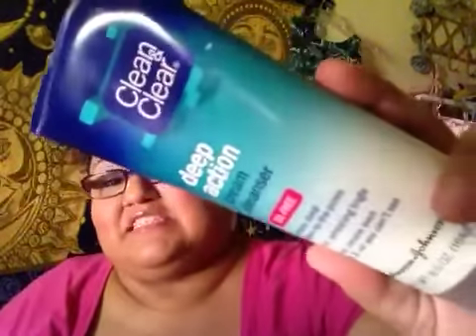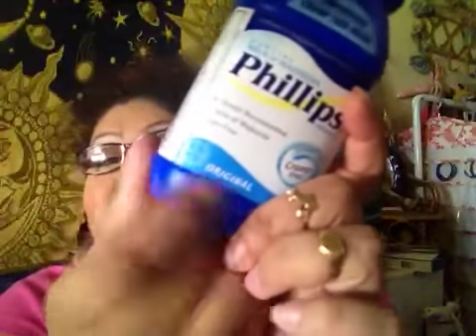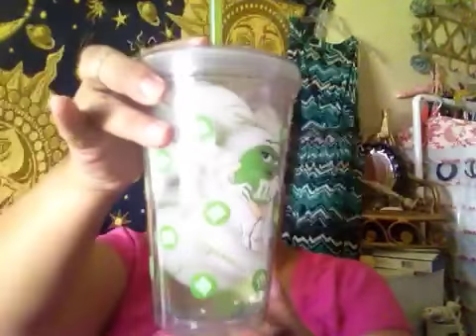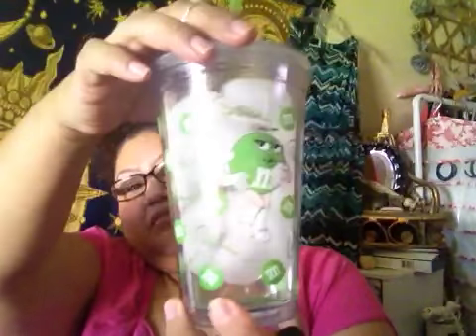Rainbow Tag!!!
If you are one of my Subbies I Tag YOU!